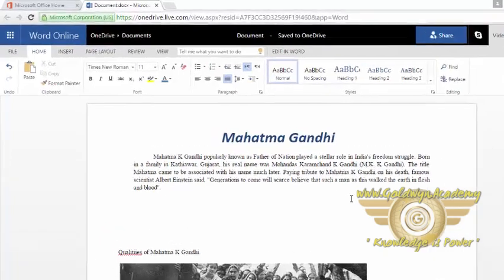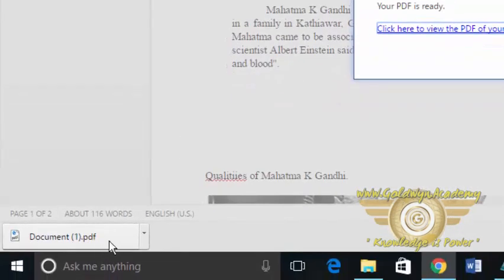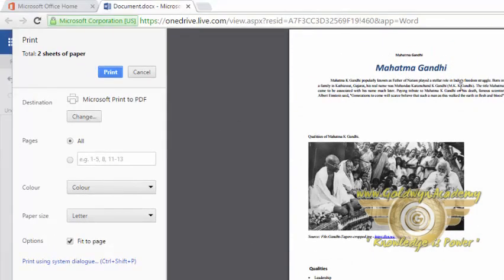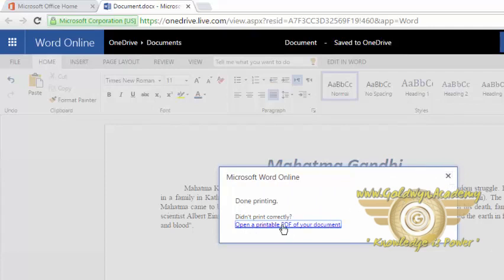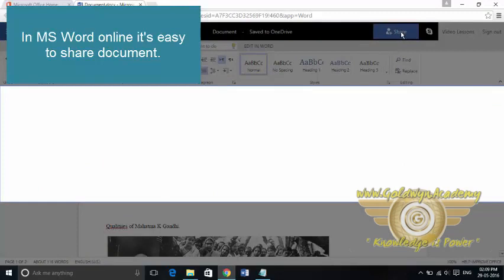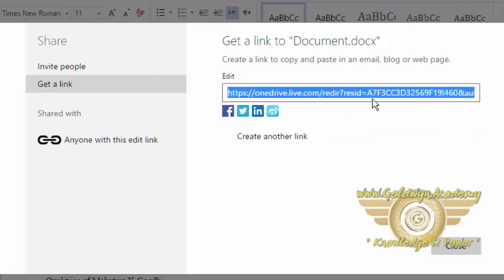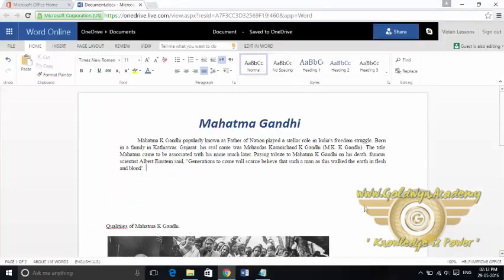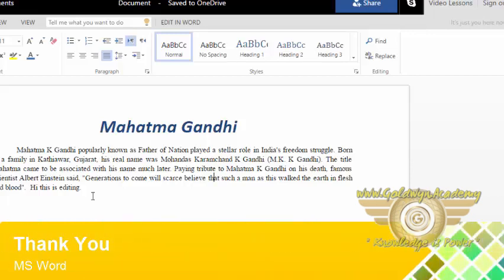Print And Share part-20